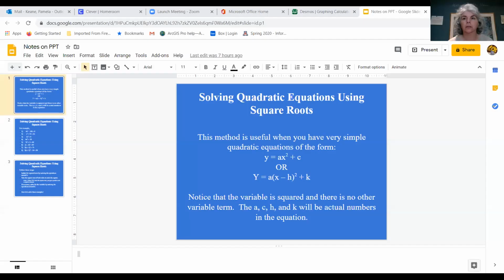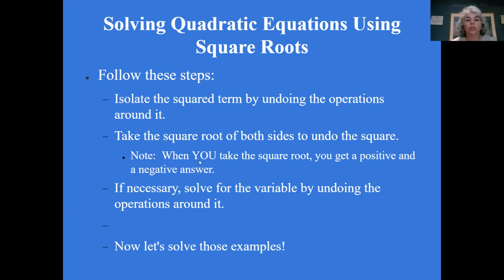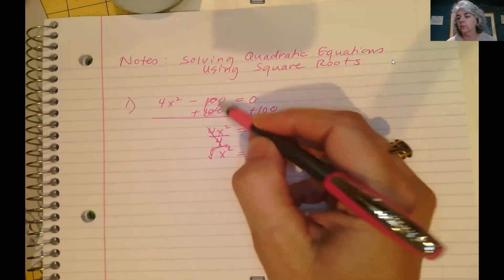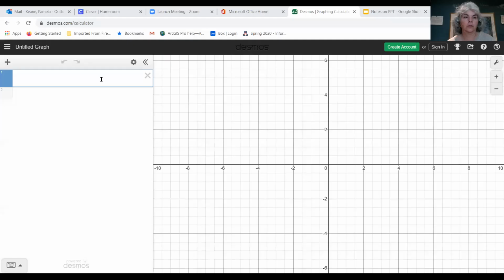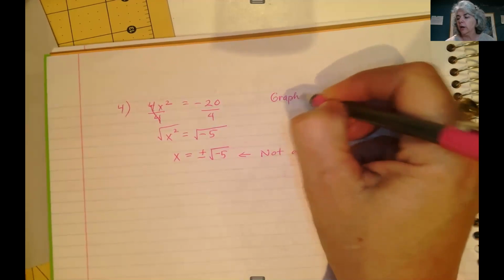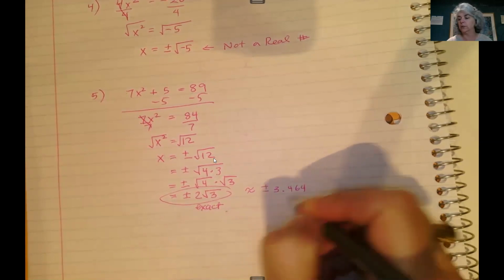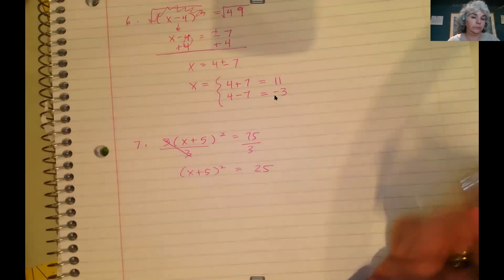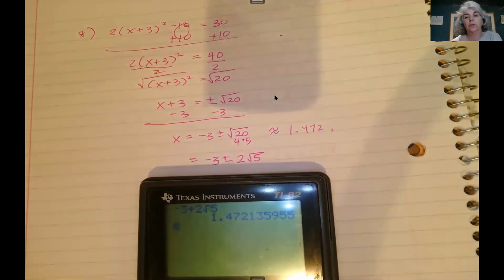Solving Quadratic Equations Using Square Roots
This is an instructional video for Algebra 1 students made by Pamela Keane